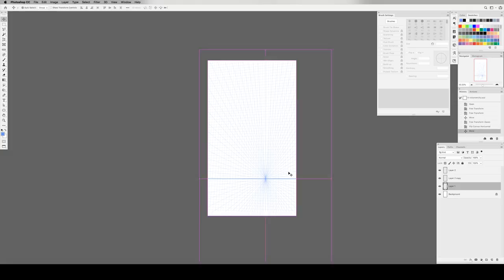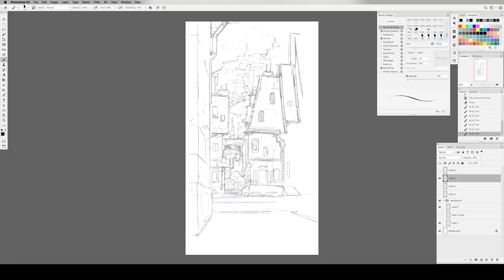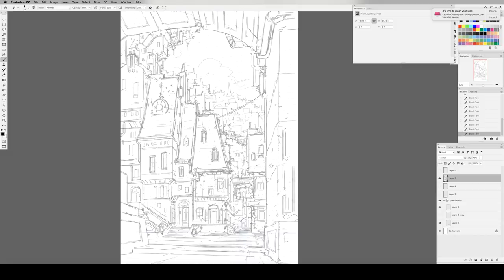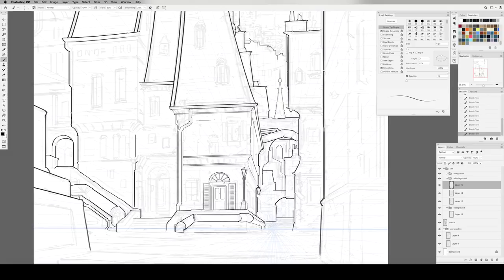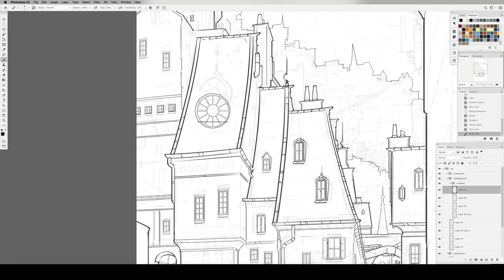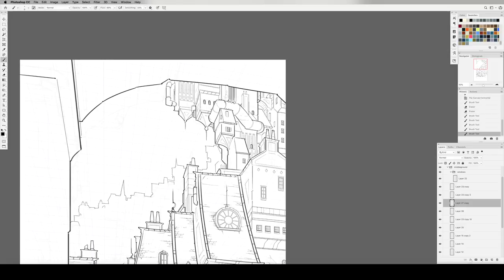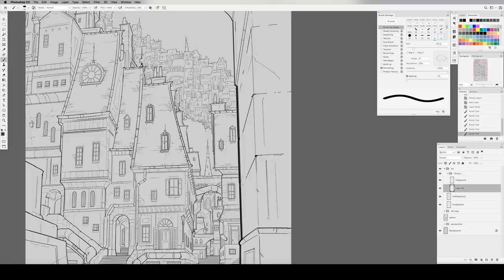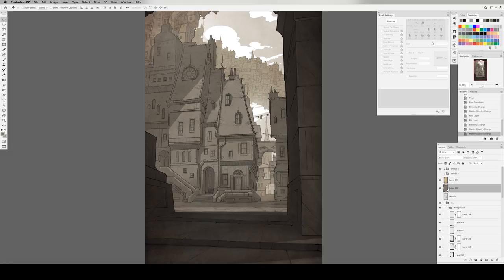Concept Art Tutorial: Painting Cityscapes with Line Art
In this video, we'll go over digital line art techniques to conceptualize and render a detailed victorian cityscape using Photoshop.For comprehensive tutorials on this and other topics, be sure to check out